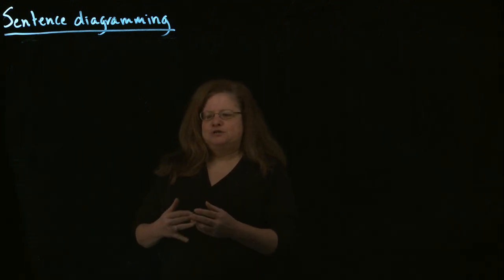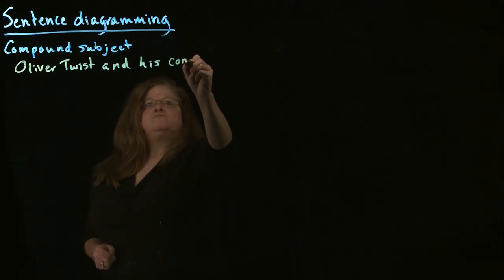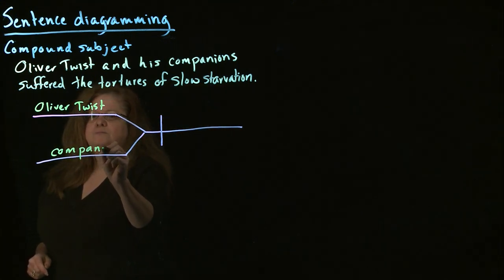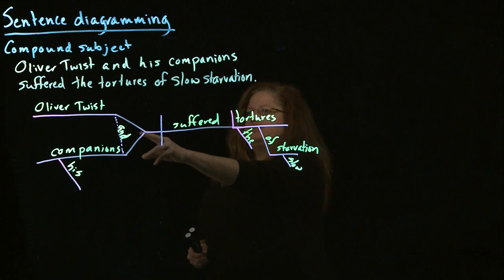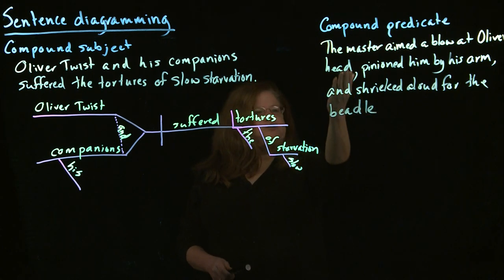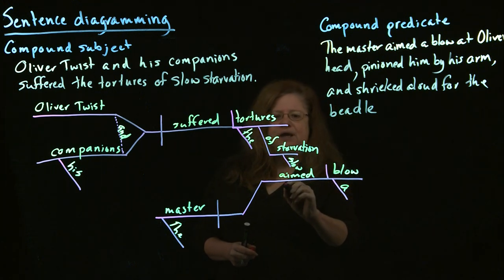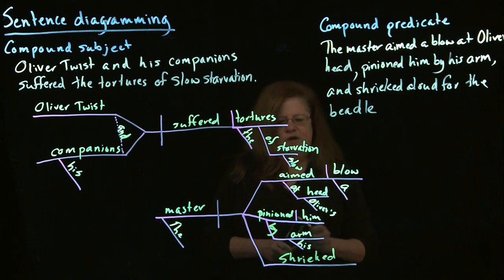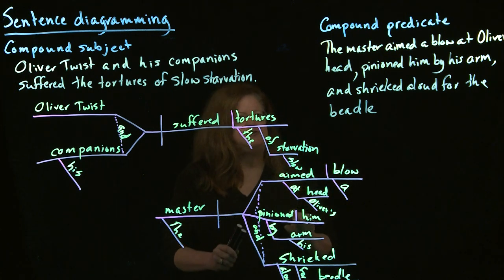Sentence Diagramming 8 Compound Subjects and Predicates